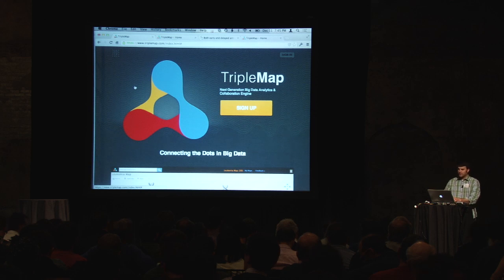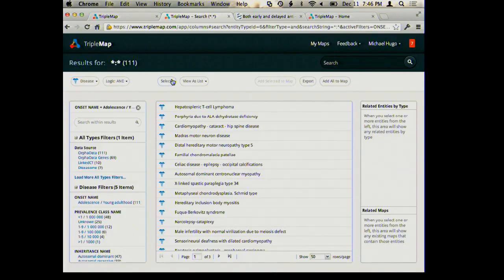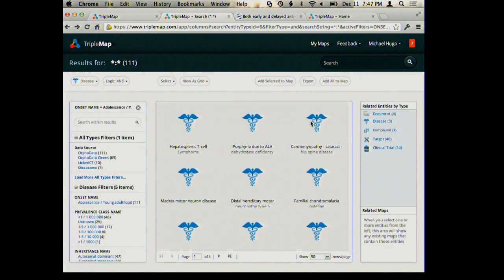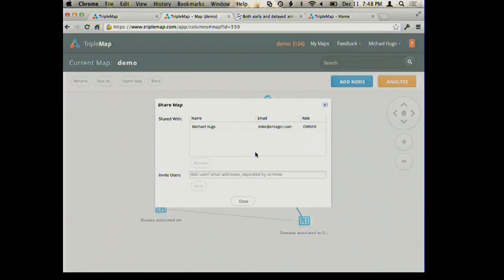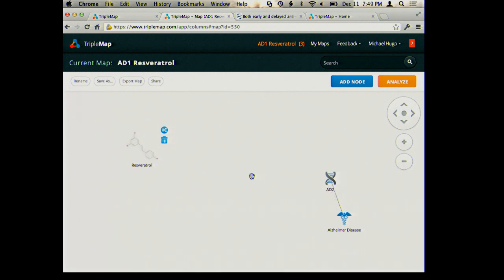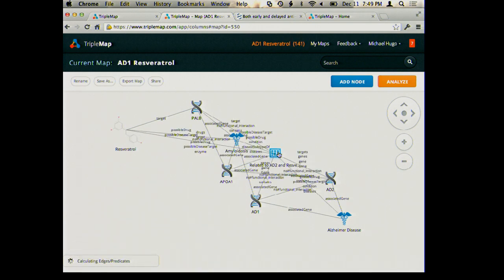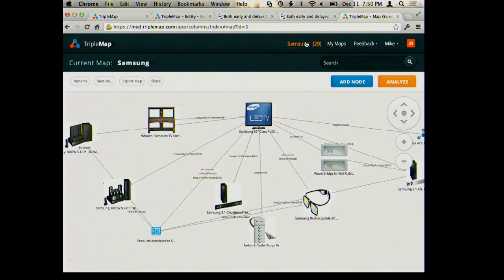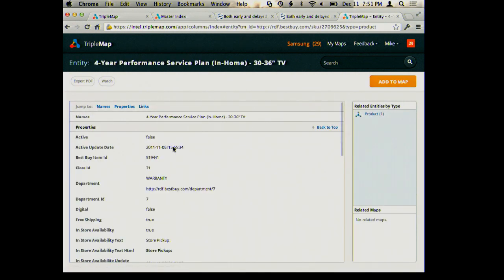Triplemap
TripleMap allows users to search, analyze, visualize and collaborate by creating knowledge maps from big data.